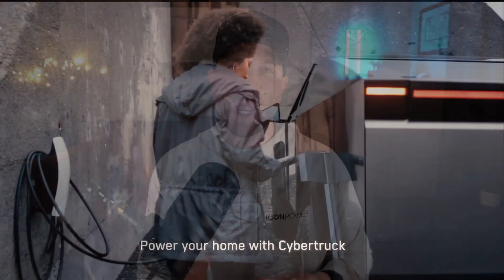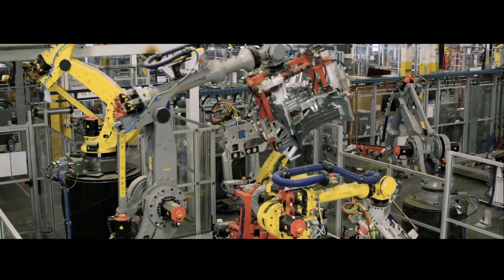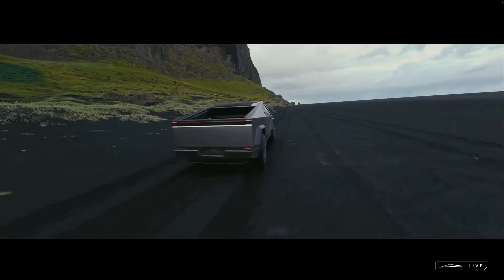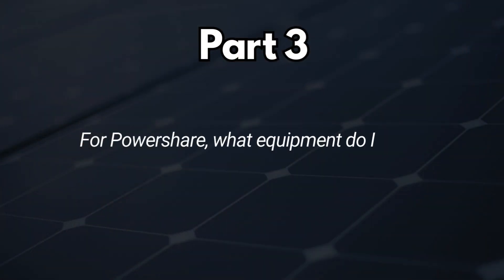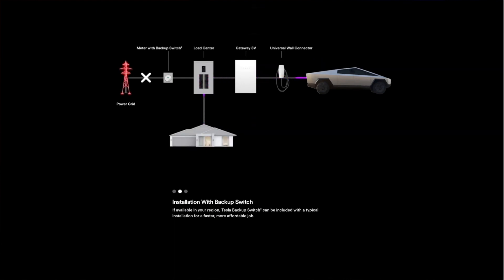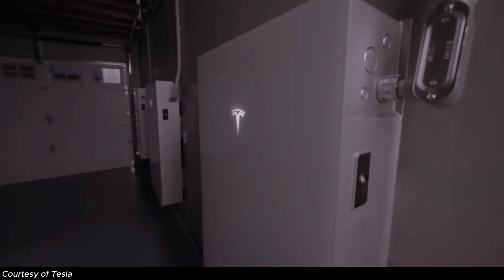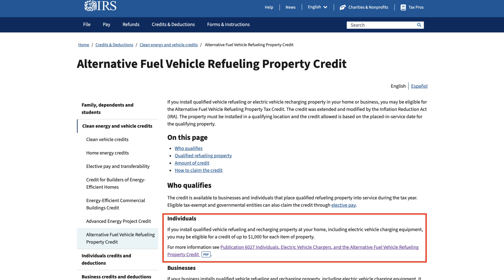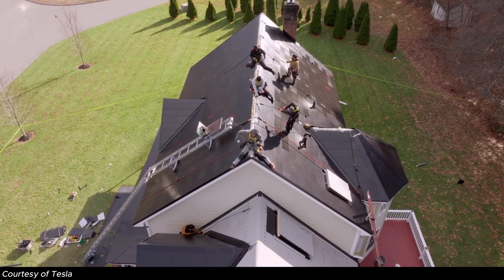What's Going On with Tesla Powershare? (Cybertruck + Powerwall 3?)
In today’s video, we discuss the current state of the Powershare feature from Tesla as well as its future within the Tesla ecosystem. Is this a true Powerwall replacement?

Timestamps:
0:00 Intro
1:10 Part 1: Which vehicles are capable of this?
3:50 Part 2: When will Powershare roll out?
5:42 Part 3: What equipment do I need?
7:08 Part 4: Powershare vs Powerwall?
12:04 Final Verdict